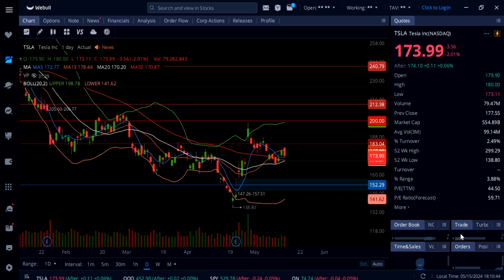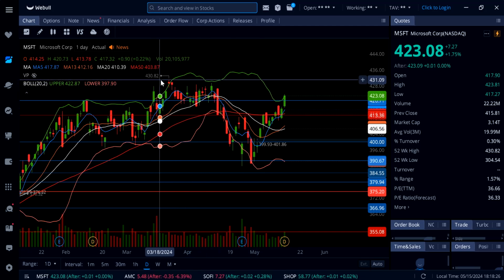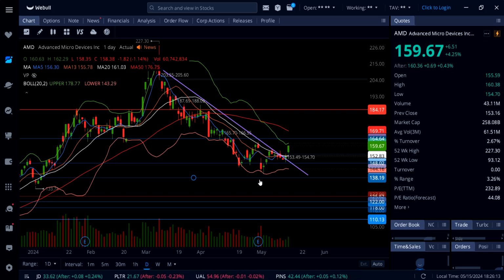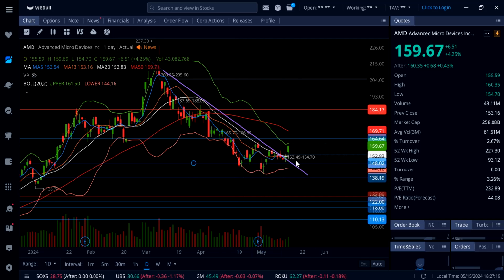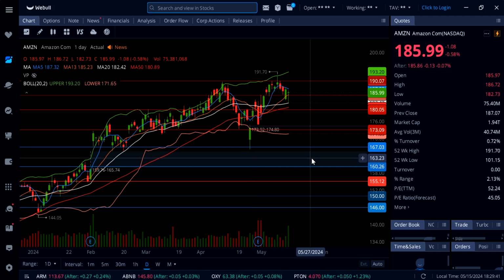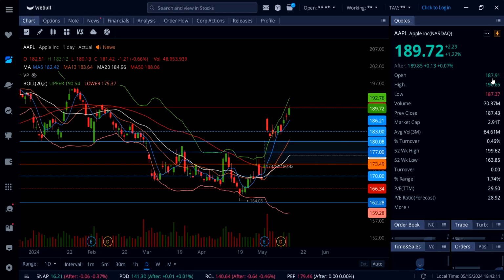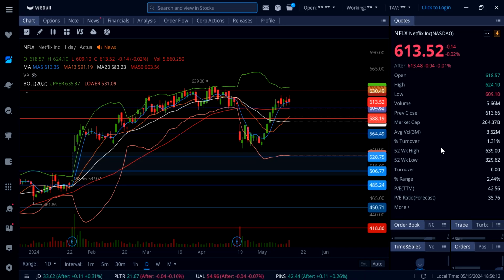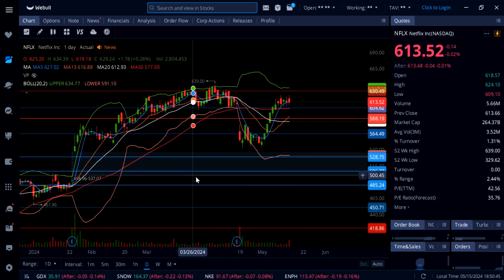TECH STOCK ANALYSIS (Amazon, Google, Meta, Apple, Tesla, Msft, Nflx, Amd, Nvda )